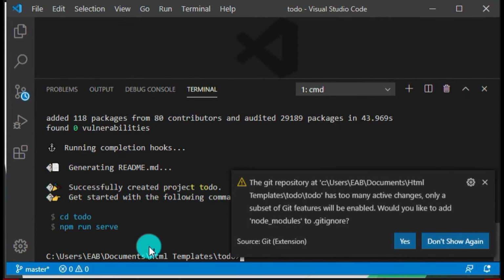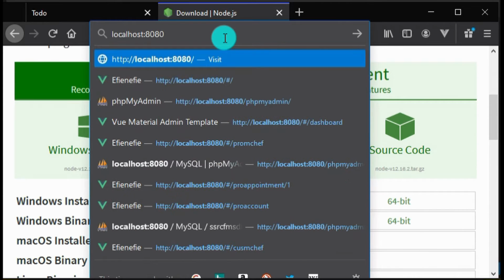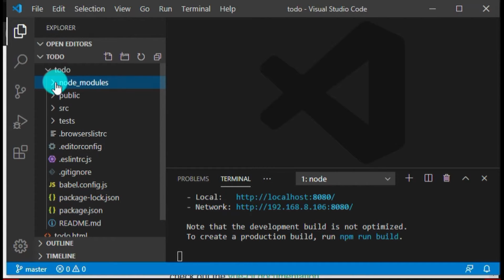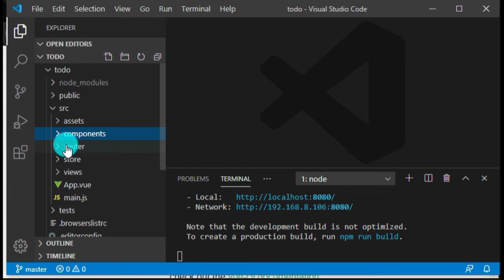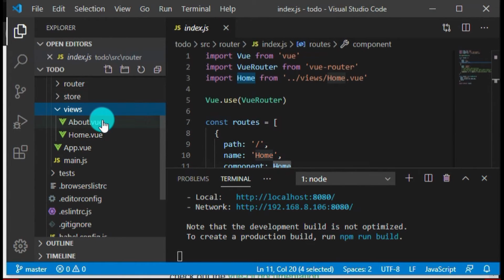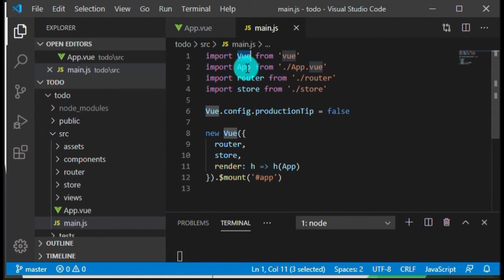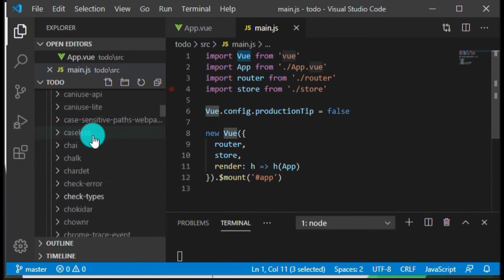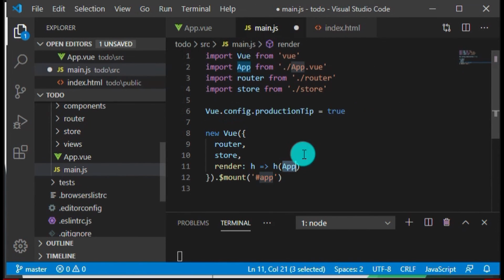Vuejs Part 4 - Vue project structure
In this tutorials, we will talk about the following:
1.Running todo app for the first time
2. Explaining vue project structure

Download Urls